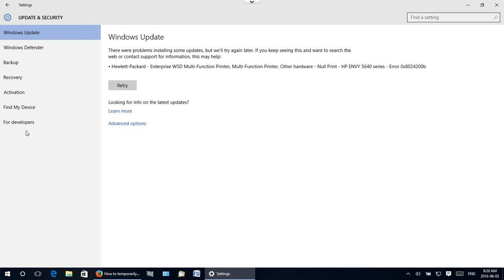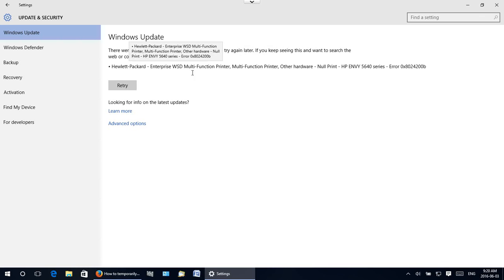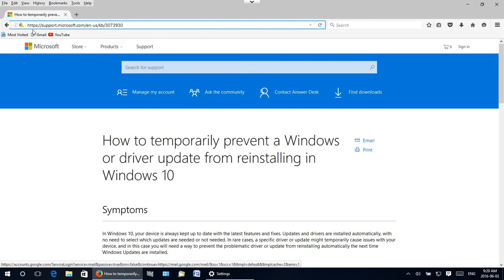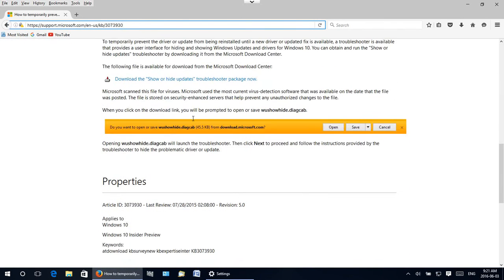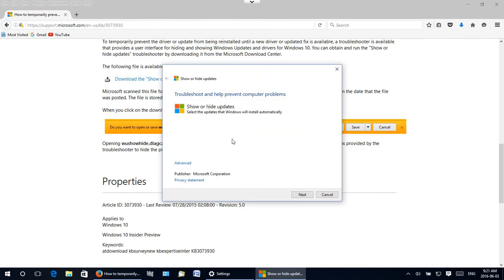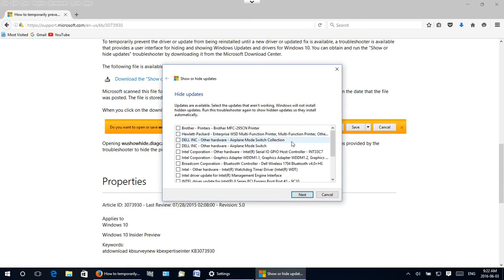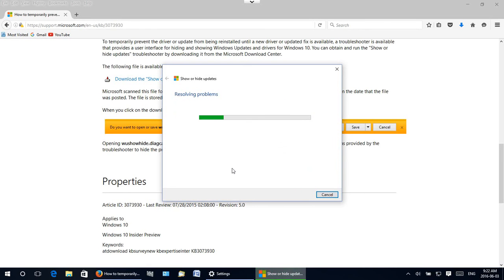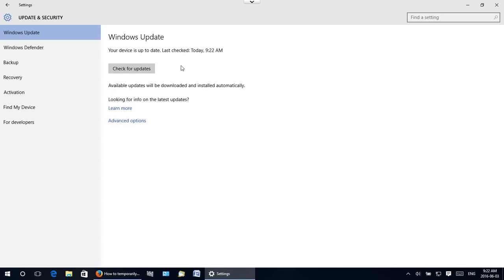✔️ Windows 10 - Stop, Disable or Hide an Update - How to prevent a Windows update from reinstalling!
stop windows 10 update, hide windows 10 update, disable windows 10 update, stop driver update, hide driver update, disable driver update, block windows 10 update, block driver update

prevent windows 10 update, prevent driver update

how to stop a driver update or Windows 10 update from getting into a try again loop of 'reinstalling' over and over ...